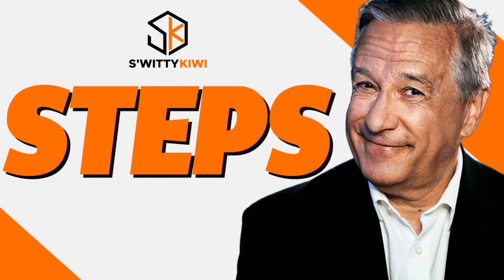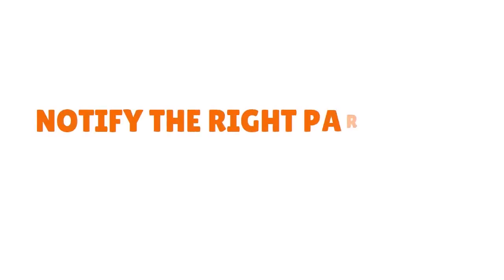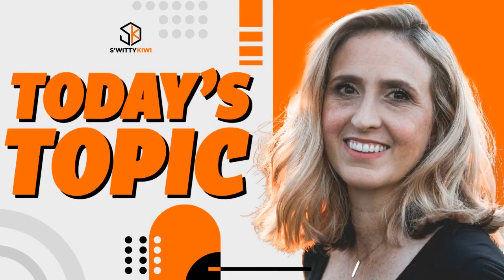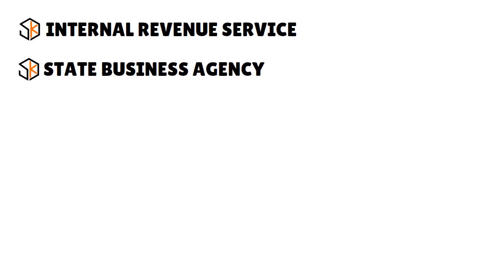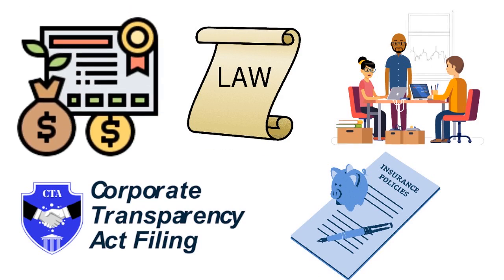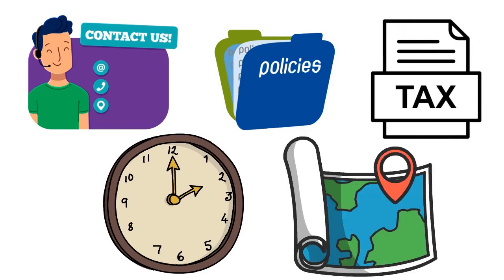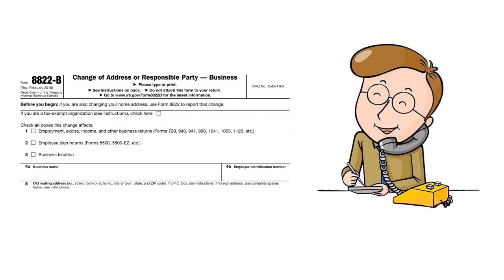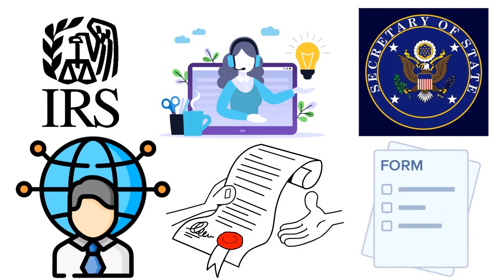How To Change an LLC Address in 2026: My Real Filing Experience And What YOU Must Do Step by Step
If you’ve ever tried to figure out How To Change an LLC Address 2026 while juggling paperwork, deadlines, and your last shred of sanity, friend this video is your new compliance lifeline. And look at you, pal… clicking on this like the brilliant, business‑building superstar you are. Your glow is entrepreneurial. Your energy is immaculate. According to recent business compliance data, more than 27 percent of LLC owners file address changes late or incorrectly, which can trigger penalties, missed notices, and administrative headaches that feel like a tax season hangover. Inside this video, I walk you through the exact steps I took to update my LLC address, the traps I avoided, the forms that matter, and the insights that help YOU stay compliant without losing your mind.
_Now bestie… let me sit next to you on this imaginary couch for a moment. I still remember the day I realized my LLC address needed updating. I was in my apartment in Atlanta, sipping a cup of peppermint tea that tasted like ambition and mild panic, staring at my laptop like “Uh Marquis… why does this feel like trying to change your name at the DMV but with more emotional consequences”. Then hmmm… something clicked. I dug into state forms, IRS updates, registered agent rules, whispering to myself “You can do this, king… pretend if you must”. And gosh… when I finally understood the process, it felt like discovering a secret administrative tunnel under the Smithsonian. If I can navigate this maze, YOU absolutely can too, friend._
✨ **Watch** this video from start to finish, pal. You might laugh so hard you briefly ascend like a confused balloon at a Fourth of July parade.
💬 **Comment** your state, your LLC story, your funniest admin moment, your favorite snack during paperwork. I want all the tea.
📲 **Share** this with someone who still thinks updating an LLC address is “optional”.
🏷️ **Tag** a friend who needs this before they miss an important state notice.
👍 **Like** this video if you enjoy building wealth without sacrificing your sanity.
🤝 Welcome to the community, friend. You are valued here. You are brilliant here. You crack me up every time you show up ready to learn.